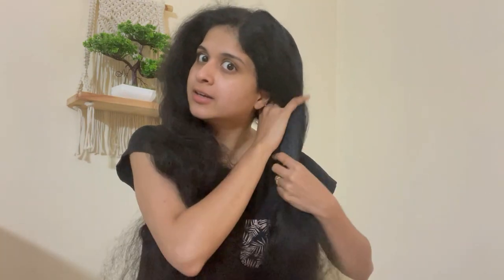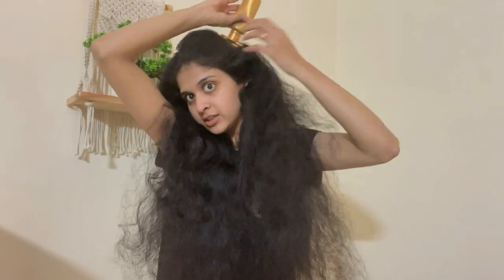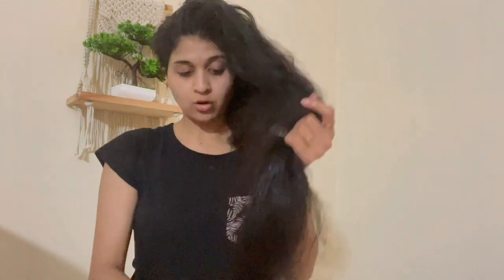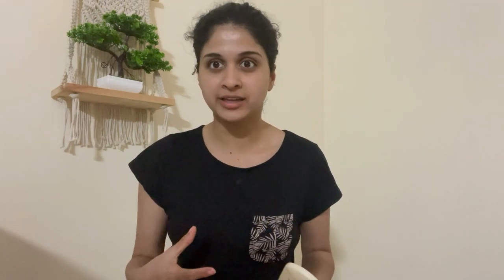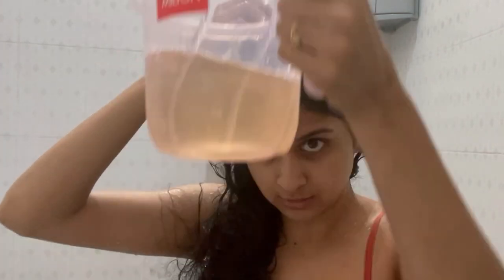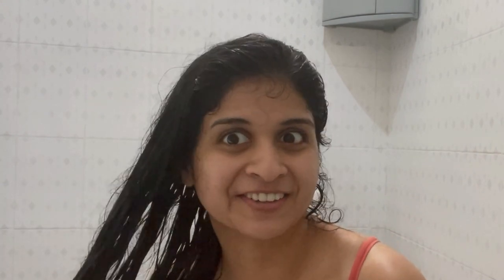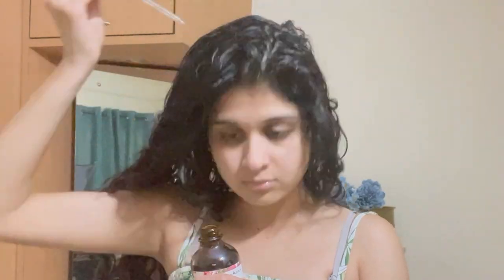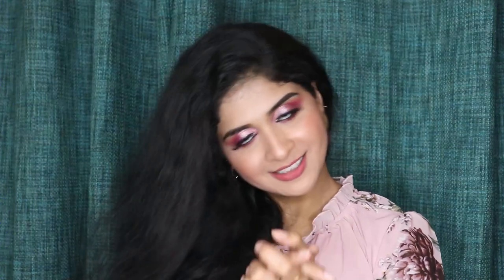Washing super long & curly hair 🛀 Curly Girl Method does not work for me🚫Complete hair wash demo !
Hi loves,
Here's my haircare routine that I follow every week to take care of my hair. All the products are mentioned in the video.

Note: This video is not sponsored and solely contains my ideas and views.